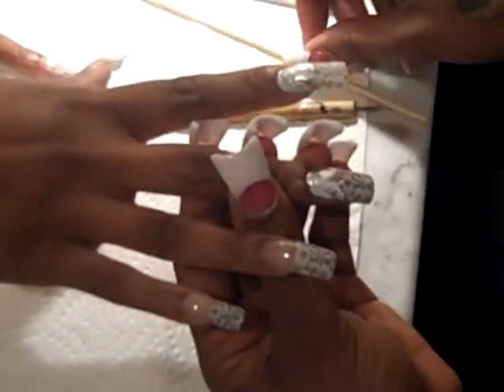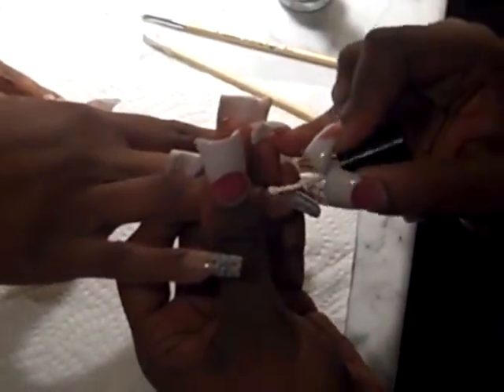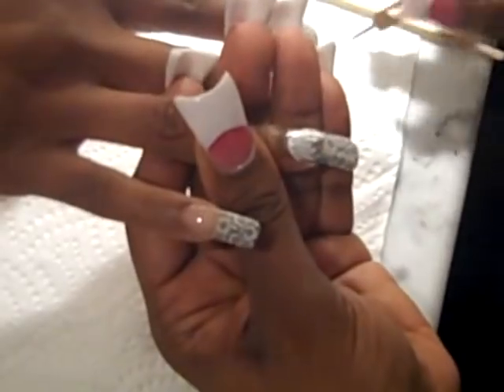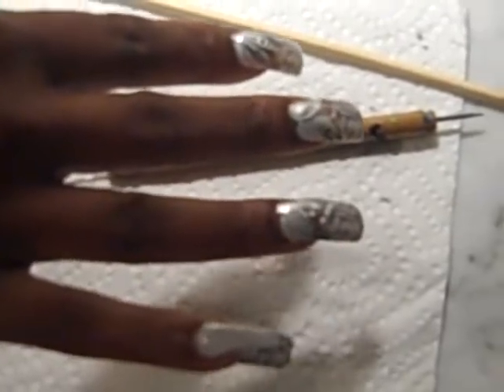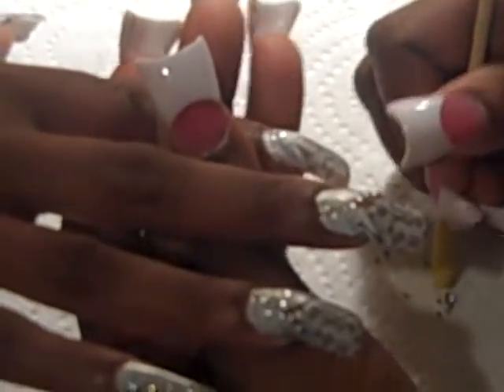Maria Designing Tips final2